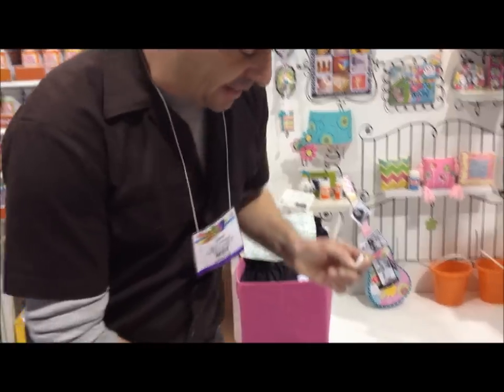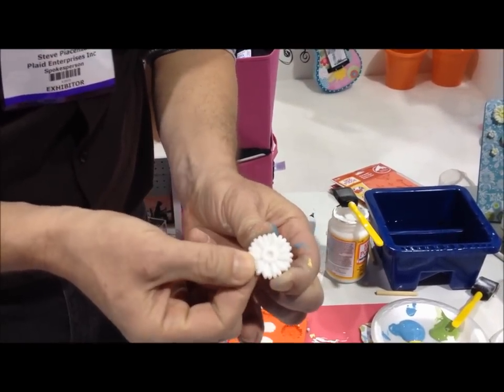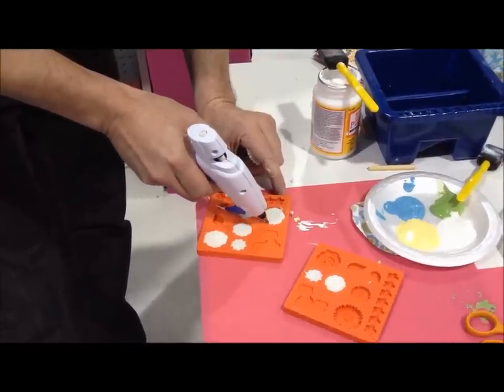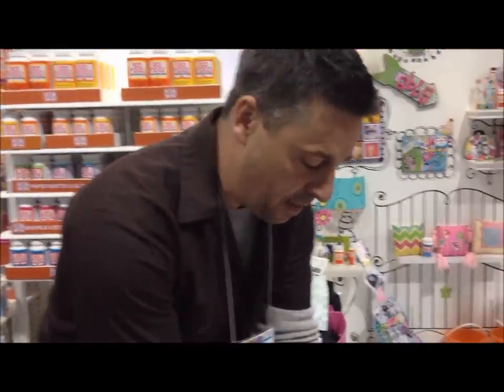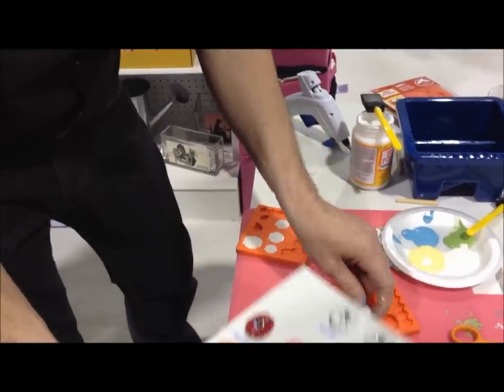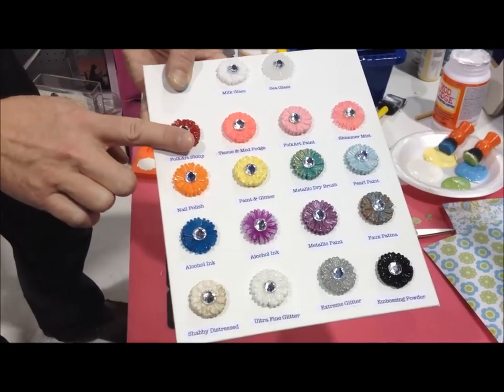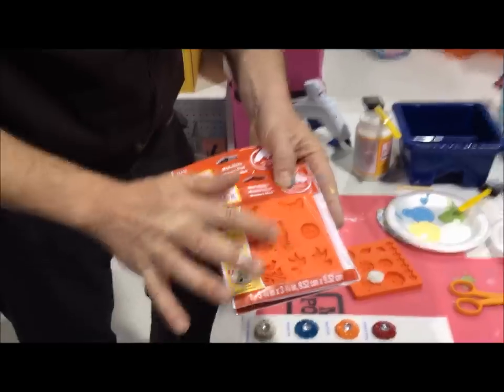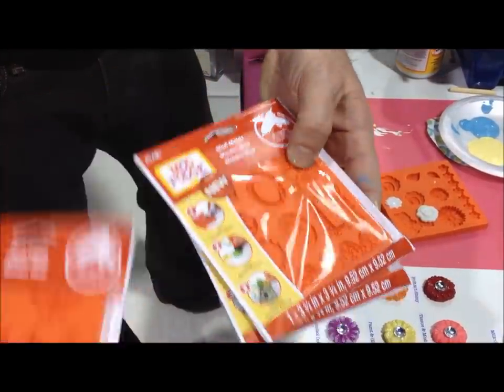Mod Melts by Cathy & Steve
Mod Melts is a new product that will be out in Michaels stores in spring 2013. I saw this product at CHA 2013 at the Plaid booth and thought it was worth showcasing.